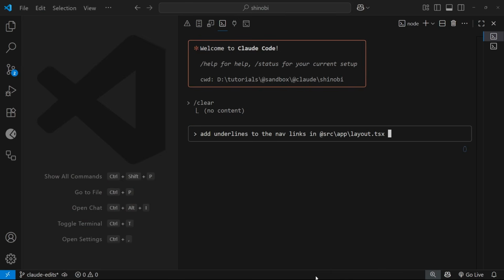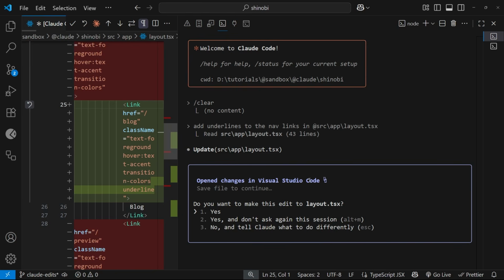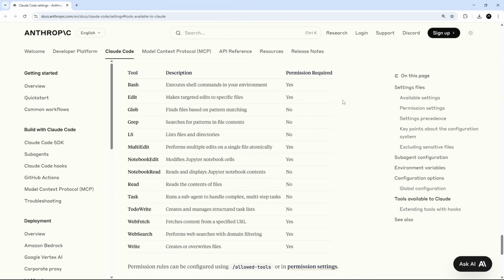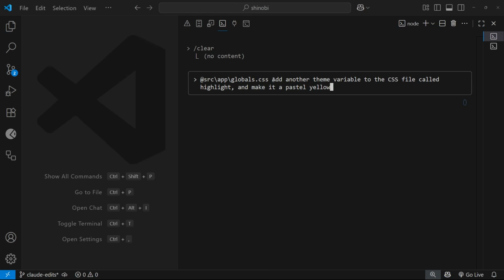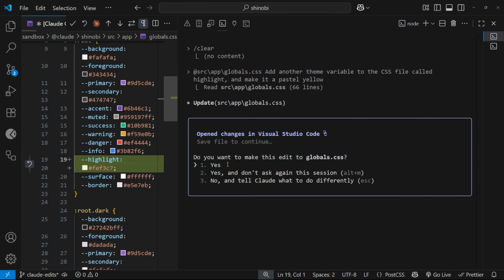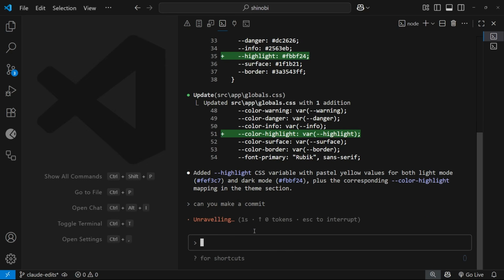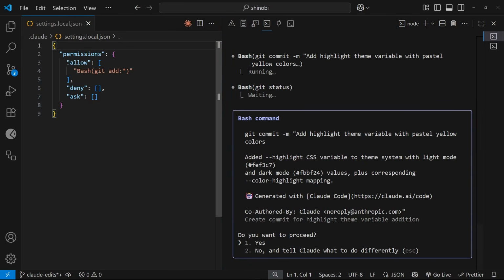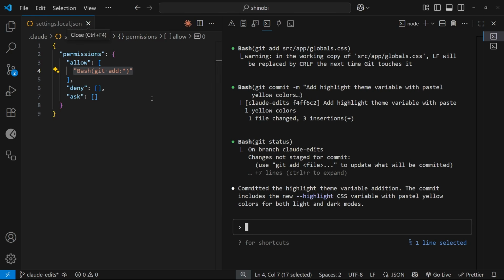Claude Code Tutorial #4 - Tools & Permissions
In this course, you'll learn how to harness the power of Claude Code within your development workflow, including how to install, setup a new project, add context, use MCP servers, and create subagents.